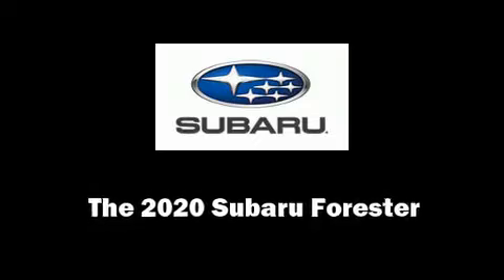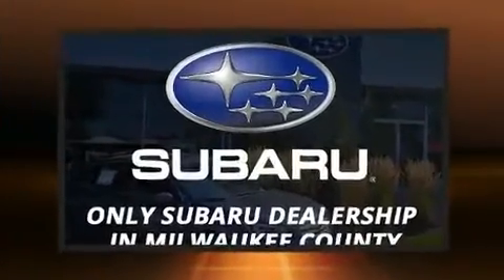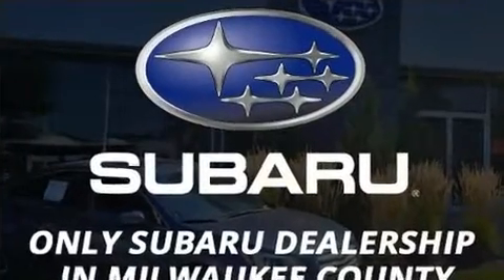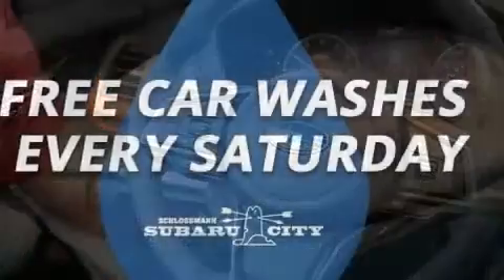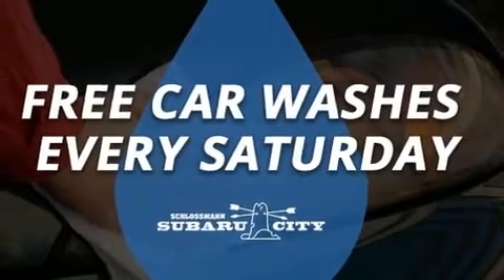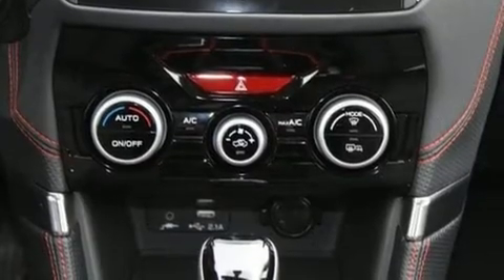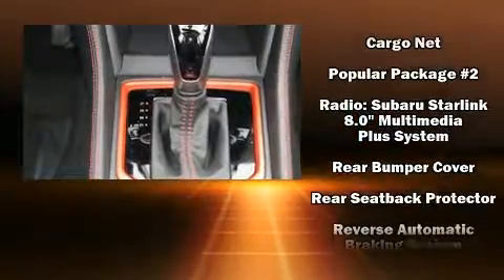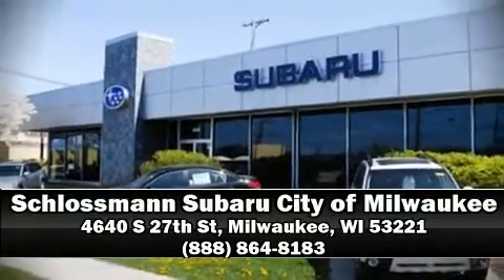2020 Subaru Forester Sport in Milwaukee, WI 53221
Take command of the road in the 2020 Subaru Forester. Smooth gearshifts are achieved thanks to the 2.5 liter 4 cylinder engine, providing a spirited, yet composed ride and drive. The following features are included: a tachometer, adjustable headrests in all seating positions, an outside temperature display, lane departure warning, cruise control, an overhead console, and more. For drivers who enjoy the natural environment, a power moon roof allows an infusion of fresh air. Subaru ensures the safety and security of its passengers with equipment such as: dual front impact airbags, front side impact airbags, traction control, brake assist, ignition disabling, an emergency communication system, and 4 wheel disc brakes with ABS. Various mechanical systems are monitored by electronic stability control, keeping you on your intended path. Our sales reps are knowledgeable and professional. They'll work with you to find the right vehicle at a price you can afford.